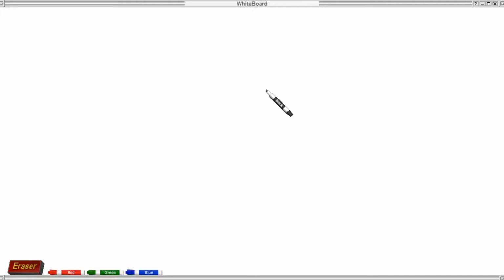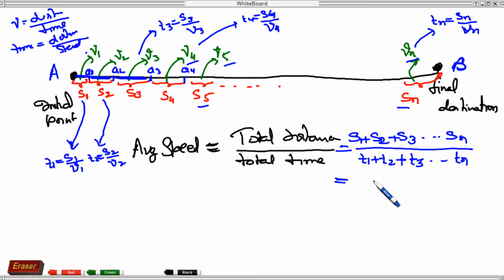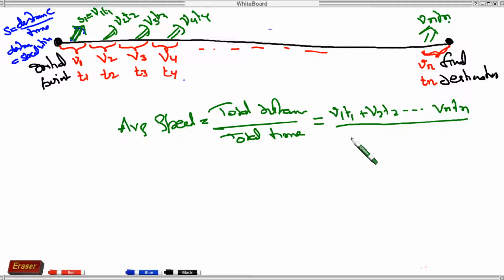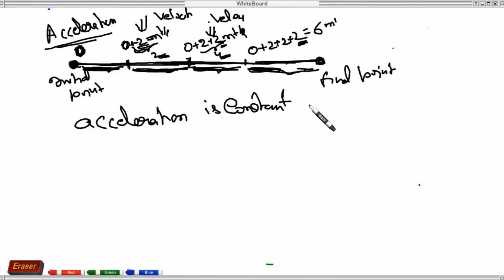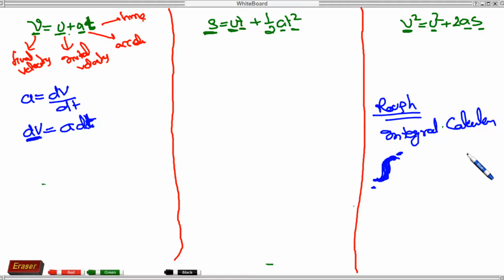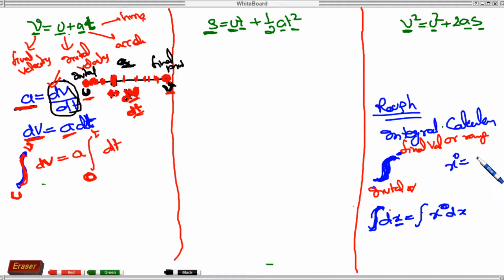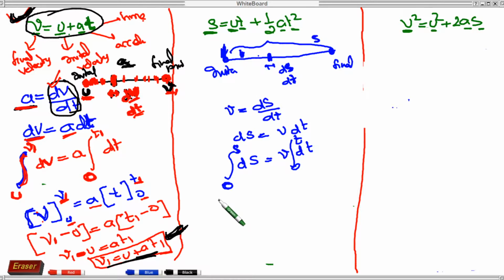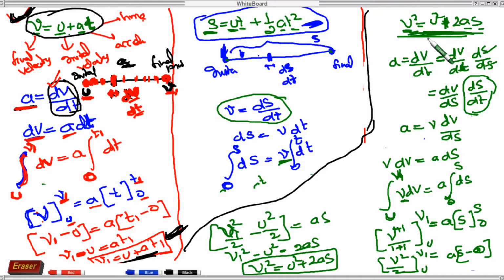PHYSICS -MOTION IN STRAIGHT LINE Day 2 - Live Session